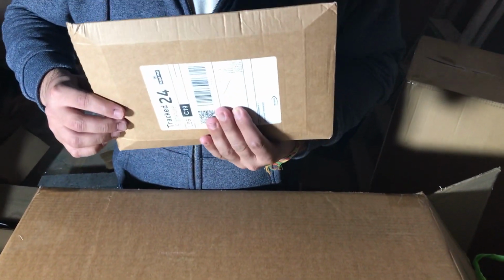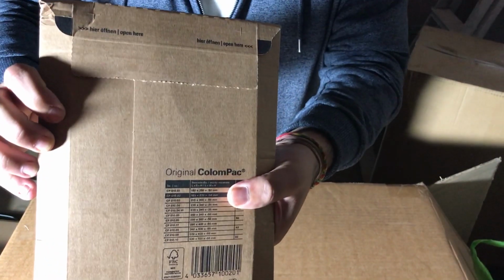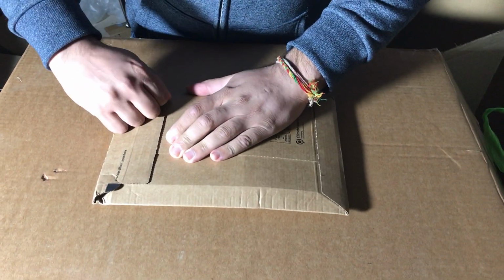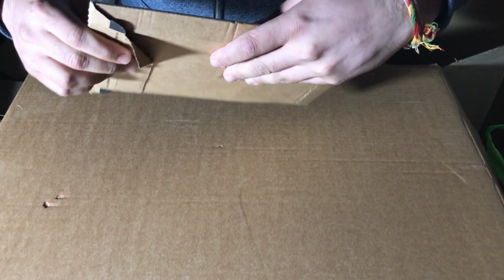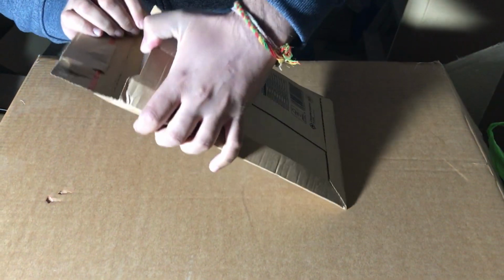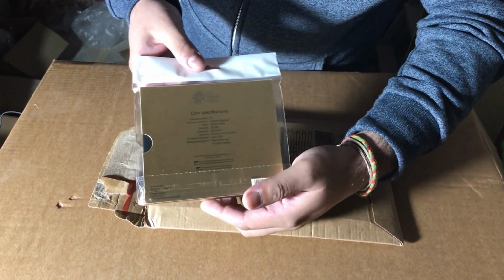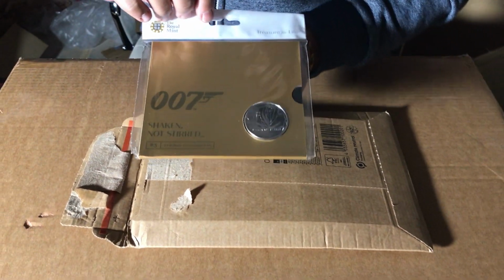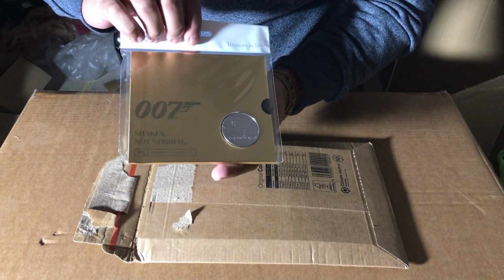James Bond Shaken Not Stirred £5 Coin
Shaken Not Stirred 2020 UK Brilliant Uncirculated Coin.

Features Bond in a tuxedo with a classic quote from the films.

A new design created by Matt Dent and Christian Davies.

Struck to a finer finish than UK circulating coins.

Housed in fold-out packaging with exclusive images from behind the scenes of the Bond movies.

Striking standard - Brilliant Uncirculated Coin.

Specification

DENOMINATION - £5

ALLOY - Cupro-Nickel

WEIGHT - 28.28g

DIAMATER - 38.61mm

REVERSE DESIGNER - Matt Dent/Christian Davies

OBVERSE DESIGNER - Jody Clark

QUALITY - Brilliant Uncirculated

YEAR - 2020

EDGE - Milled.